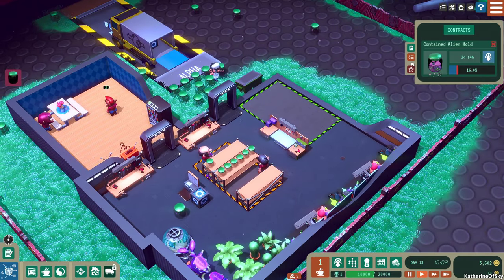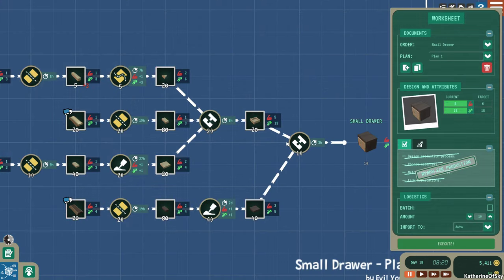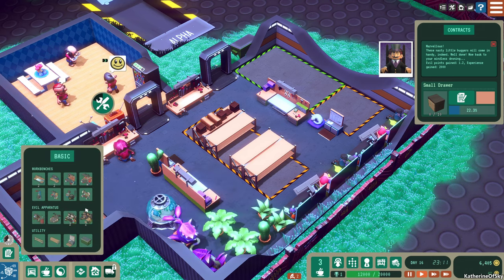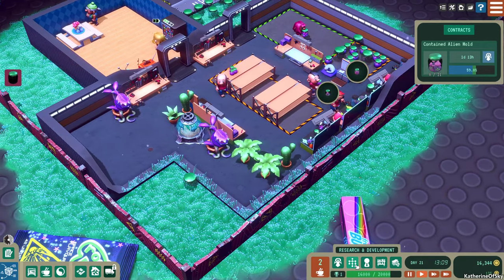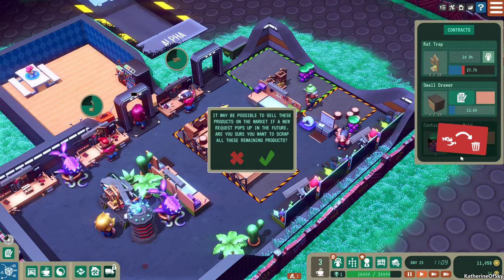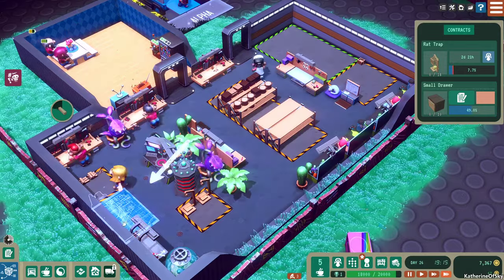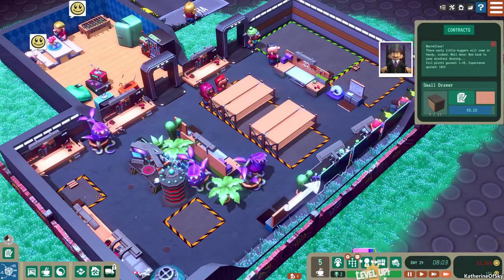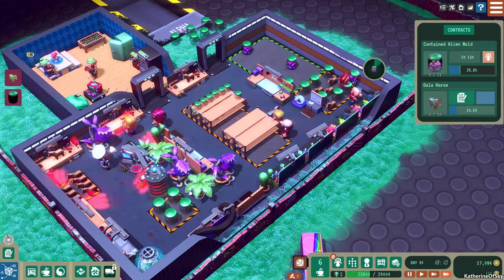Little Big Workshop - The Evil DLC - SAGA OF DALA - gameplay, Let's Play, Ep 2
Let's get up to no good in the The Evil DLC for Little Big Workshop.  We'll create all kinds of evil products in this revamped version of the game!
Buy the DLC on Humble (purchase supports me directly!) the original game

A huge thank you to Handy Games for providing me with a game key!